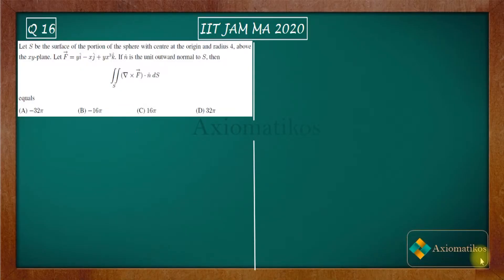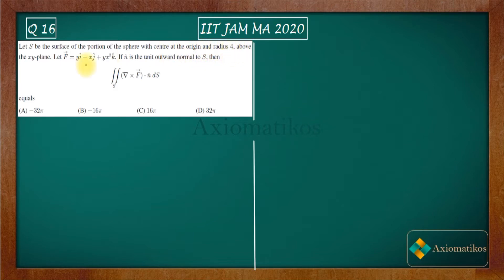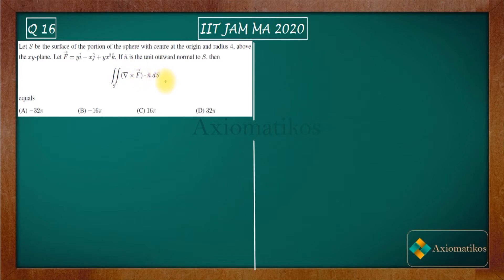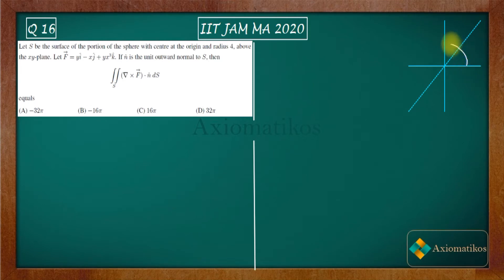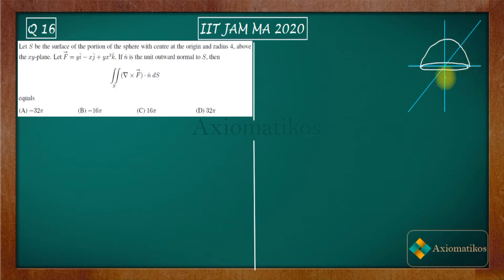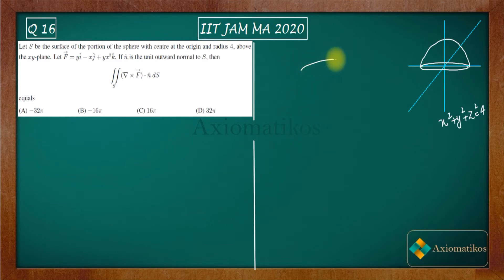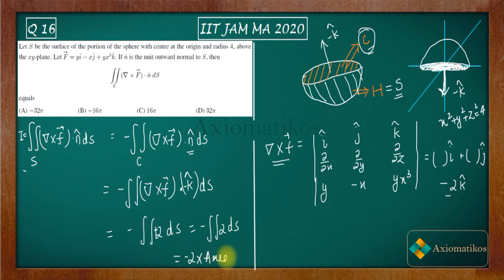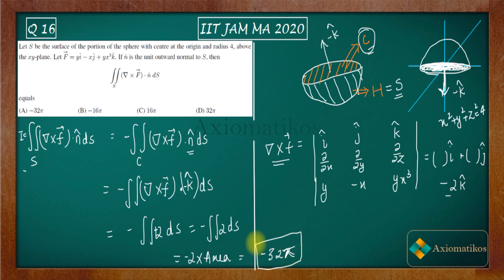IIT JAM 2020 Mathematics solutions Question 16|Integral Calculus|Surface Intgeral | Gauss Divergence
IIT JAM Maths 2020 Solution Series
Question 16
Integral Calculus

Question Paper
2021, 2020, June 2018 and 2017